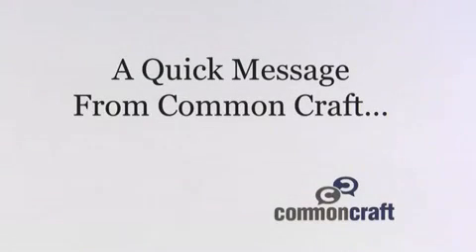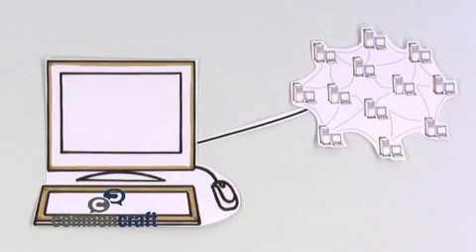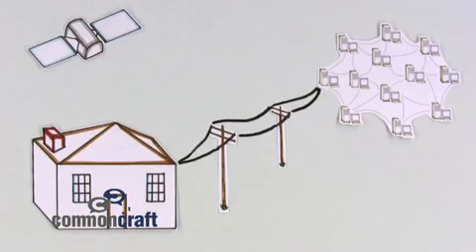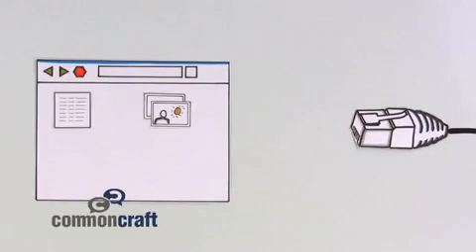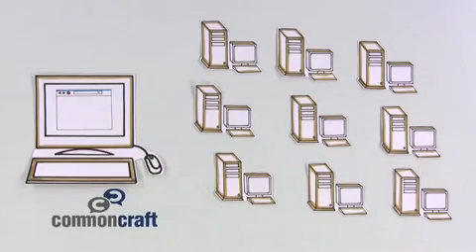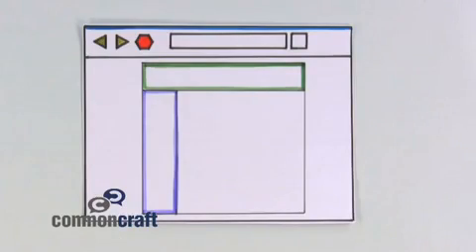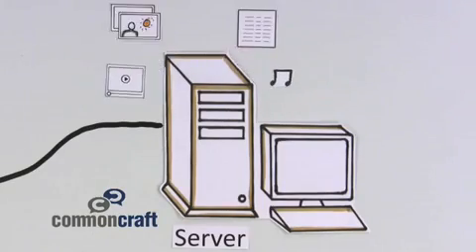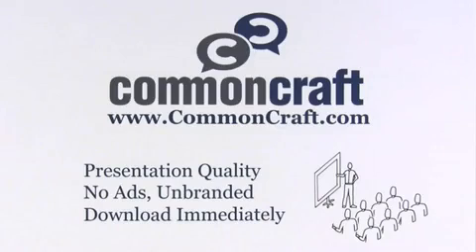How the Internet Works -- Explained in Video.flv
Know the working of the  Internet.